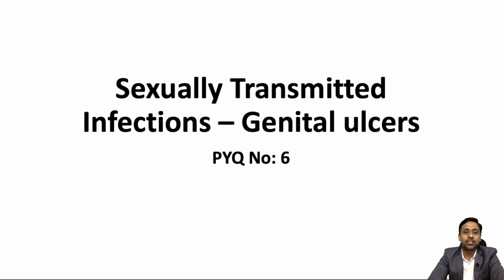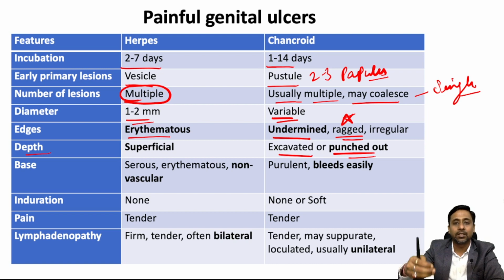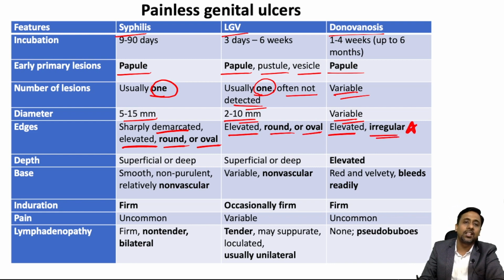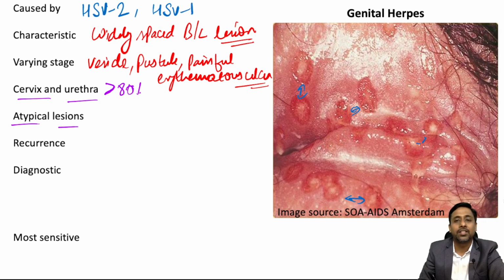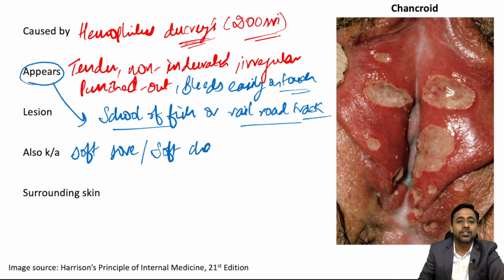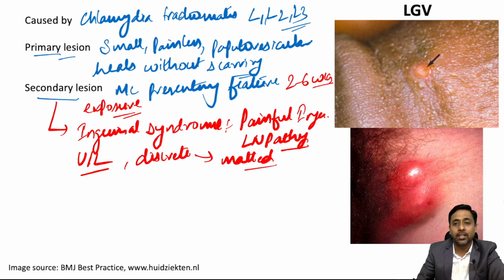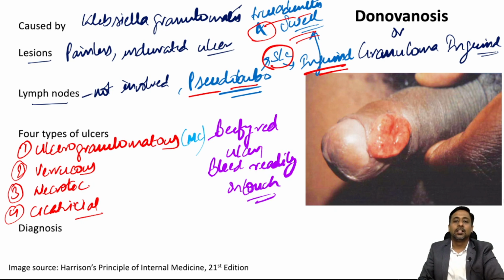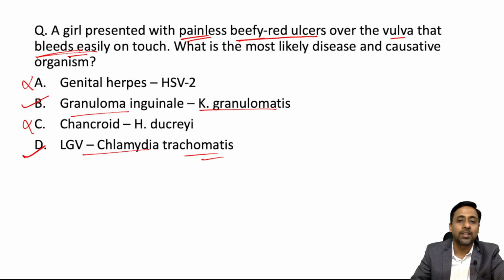NEET PG/INI-CET/FMGE Microbiology PYQ Series|| PYQ 6:Sexually transmitted infections- Genital ulcers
Hello NEET PG aspirants! In this video I have discussed a very important topic which is commonly asked in various PG examination and a clear concept is required to answer the questions. This video contained precise and to the point information about various painful and painless ulcers and certain other characteristic features of the disease. So, go through the video and make notes from it and it will be certainly helpful to you